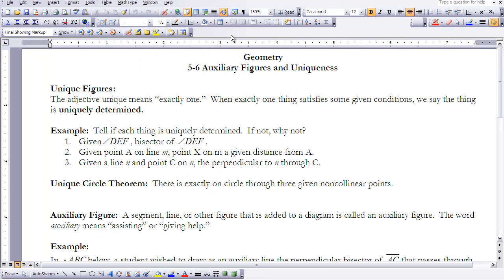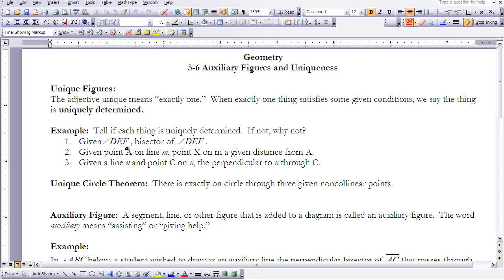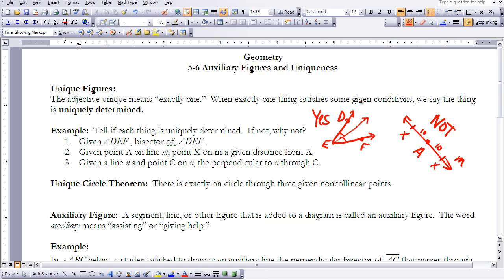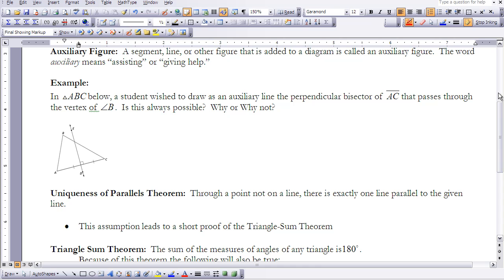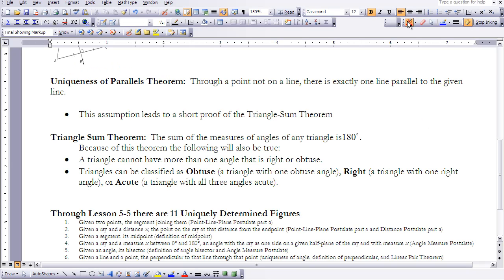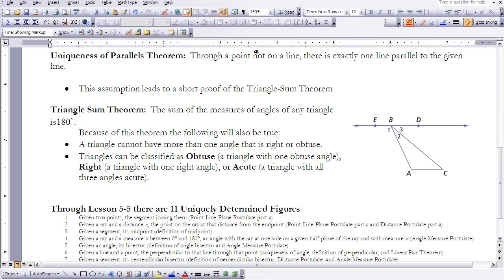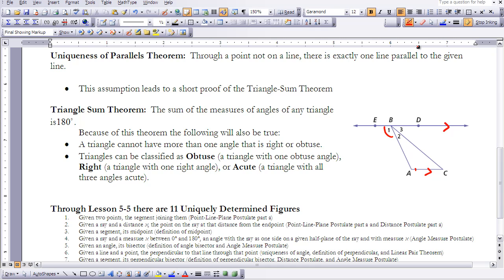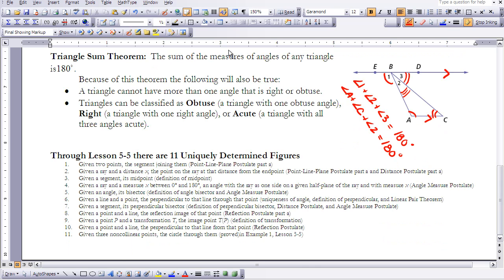Geometry 5-6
Auxiliary Figures and Uniqueness